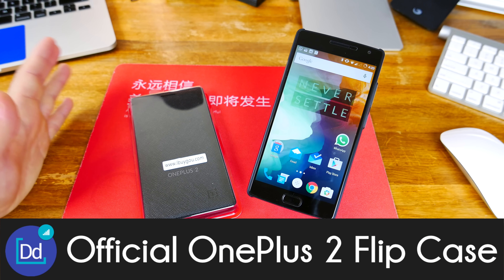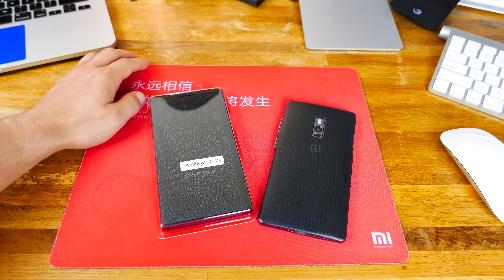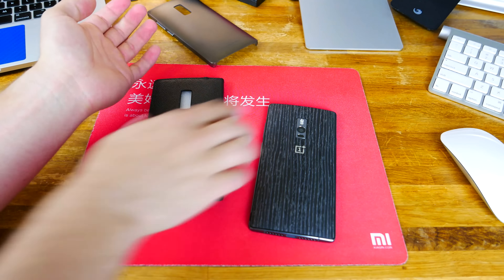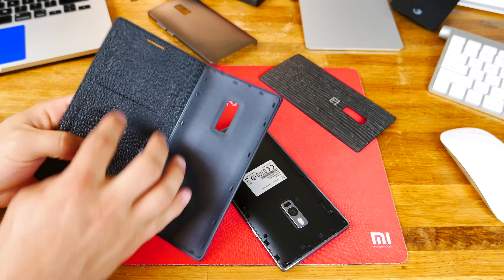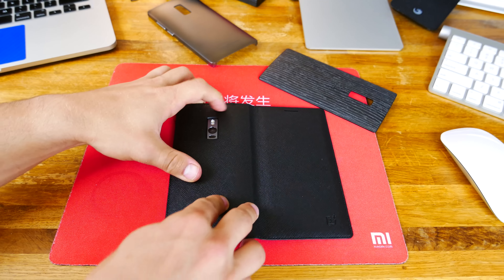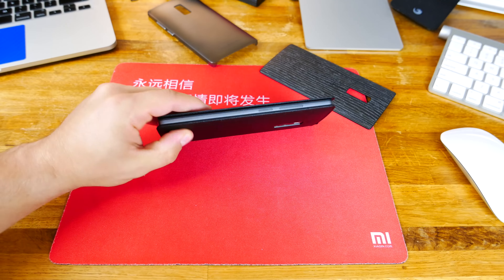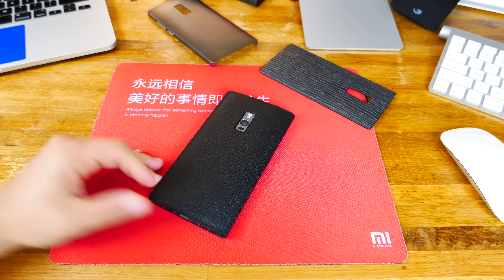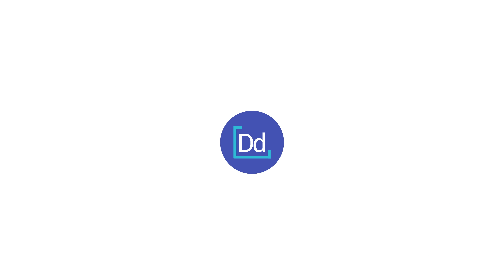Official Flip Case for the OnePlus Two in 4K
Check out the Official Flip case for the OnePlus 2! This isn't even available outside of China yet but we got this one courtesy of iBuygou.com